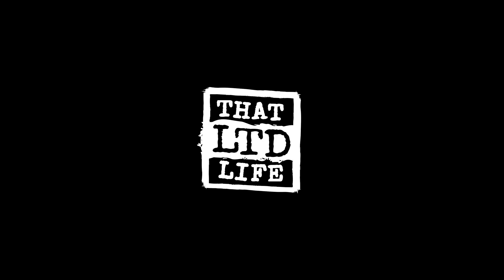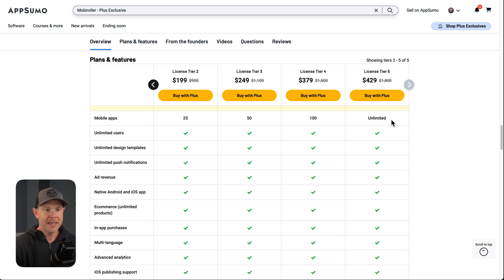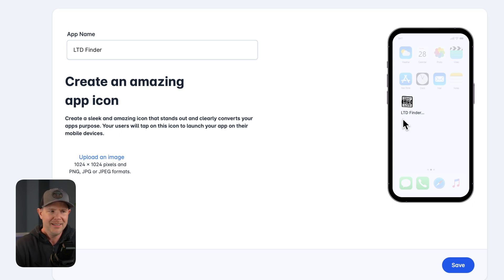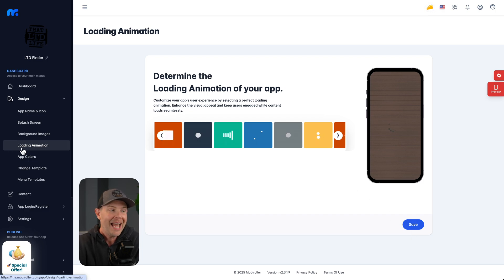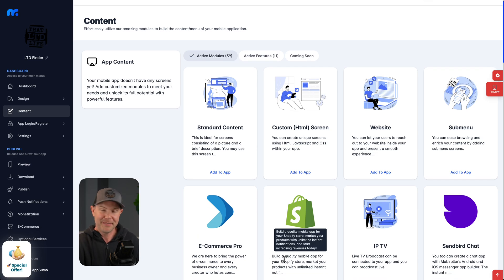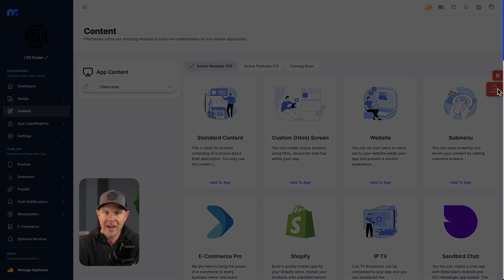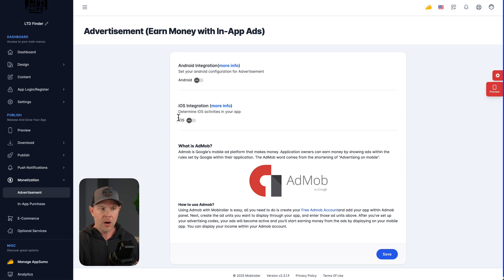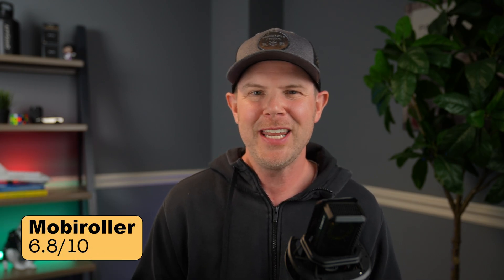Build a Mobile App for Under $100 | Mobiroller Review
Mobiroller is a no-code mobile app builder that lets you create custom apps without the hefty price tag of traditional development. In this review, I'll show you how this affordable tool works and if it's worth the $79 lifetime deal on AppSumo.

Chapters:
0:00 Introduction
0:25 Channel Introduction
0:39 Review Overview
0:50 Sponsorship Disclosure
1:09 AppSumo Deal Page
1:53 Mobiroller Interface
2:20 Creating a New App
3:55 Design Settings
7:57 Adding Content
14:25 Login Features
15:20 Additional Features
16:17 App Building & Publishing
16:46 Optional Services
17:16 Final Thoughts
17:58 Outro